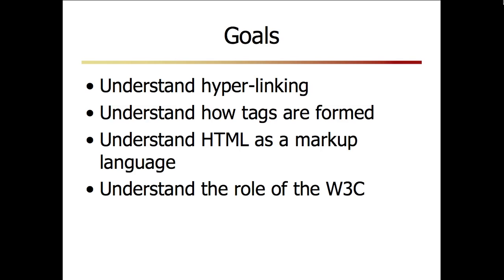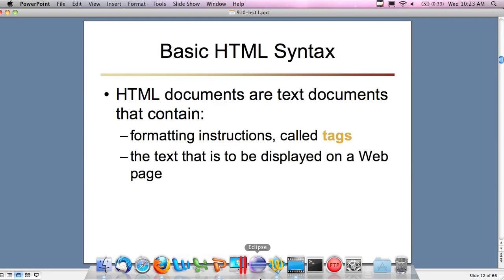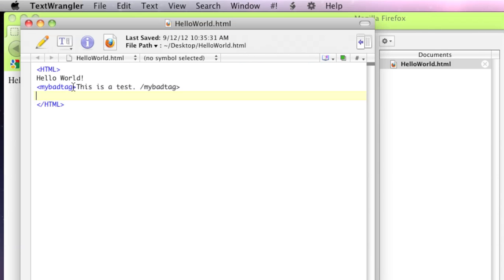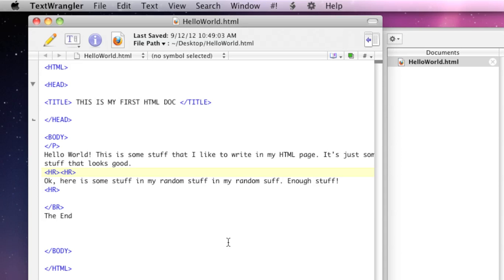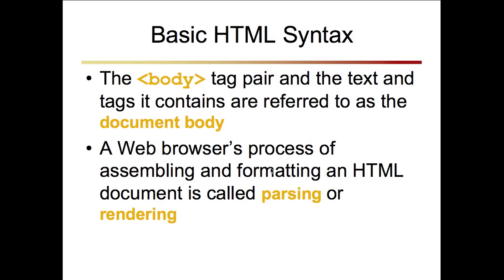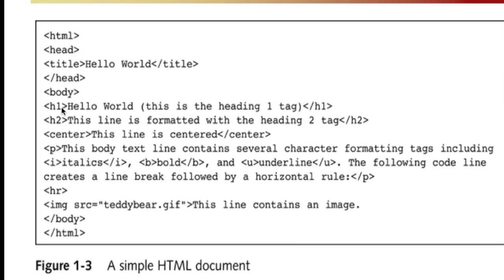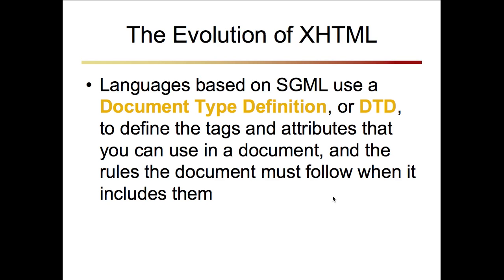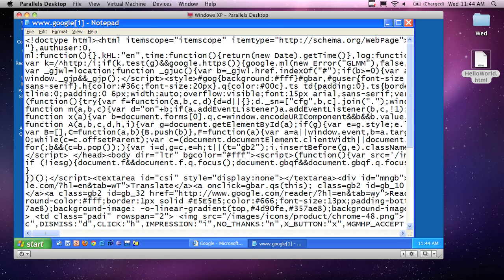HTML/CSS Lecture 2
This video covers the first part of lecture 1. It will continue next week. The video is very beginner level and covers vocabulary and basic syntax of HTML. The differences between XML, XHTML and HTML are described. There is also a demonstration of the W3C Validation Service. The lecture also begins a discussion of the different HTML tags and how to use them.